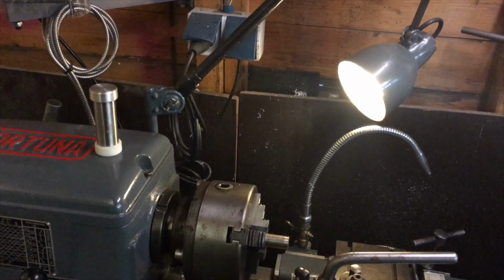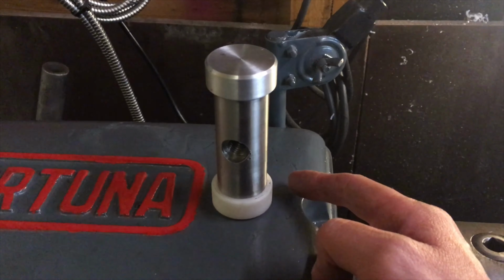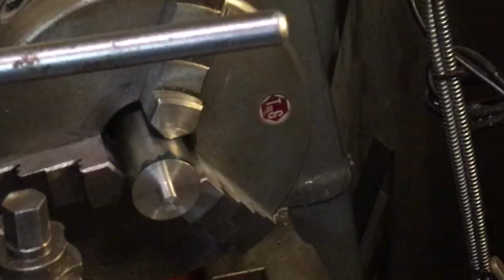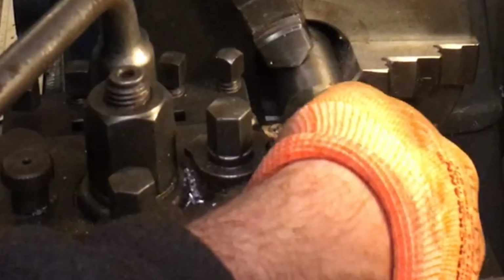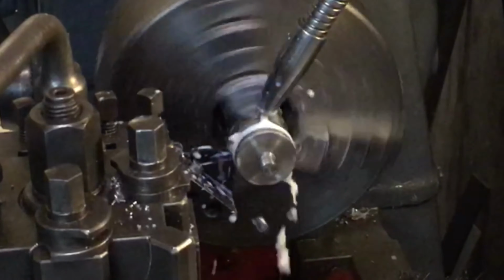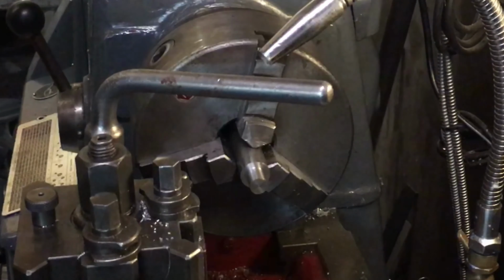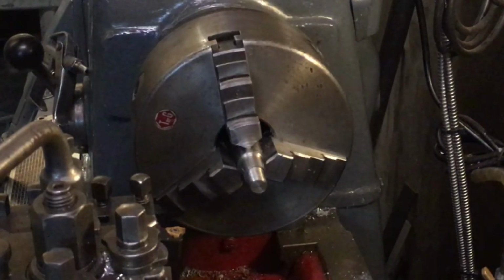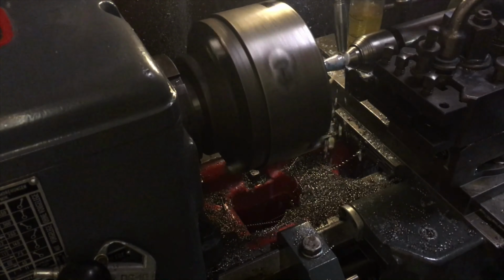Making A Machinist Hammer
In this part i’ll be making a machinist Hammer. I somehow lost the footage of making the head. But this part is long enough allready.

I still strugle to find the right mix between machining and explaining on camera. So if you have any suggestions or comments, please let me know!